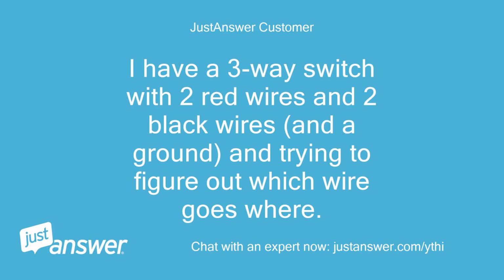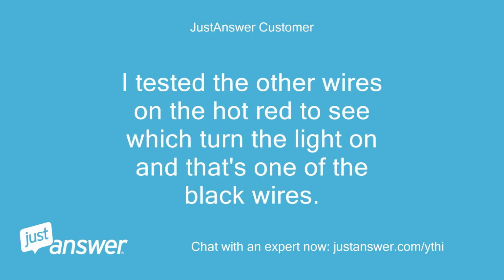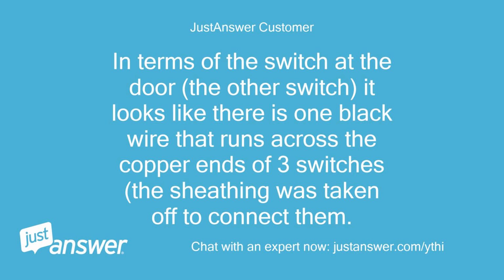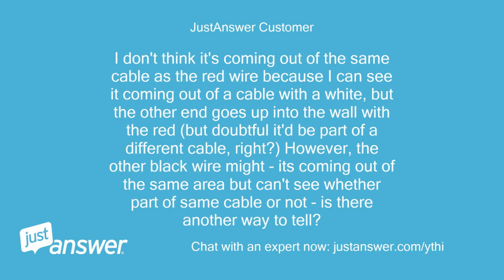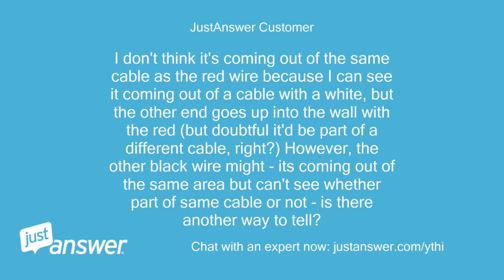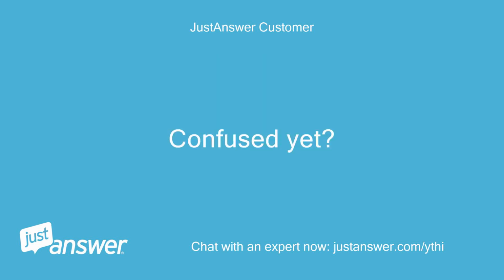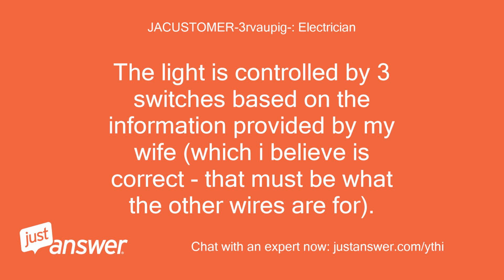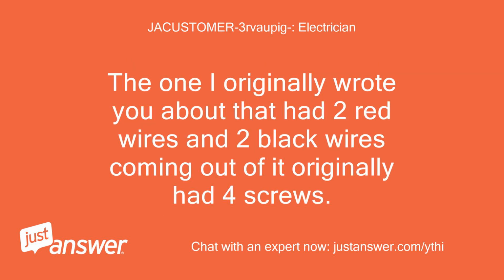I have a 3-way switch with 2 red wires and 2 black wires (and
JustAnswer Customer: I have a 3-way switch with 2 red wires and 2 black wires (and a ground) and trying to figure out which wire goes where.
JustAnswer Customer: None are hot unless the other light switch is turned on in which one of the reds is hot .
JustAnswer Customer: I tested the other wires on the hot red to see which turn the light on and that's one of the black wires.
JustAnswer Customer: I can't figure out what the other red and black are there for .
JustAnswer Customer: and how I should wire these.
JustAnswer Customer: The other switch is wired as a 3-way so think I need a 3-way switch here as well.
JustAnswer Customer: Help!
JustAnswer Customer: Thank you very much!
AssuredElectrical: Master Electrician: Welcome.
AssuredElectrical: Master Electrician: My name is * * would be glad to assist.
AssuredElectrical: Master Electrician: First, why was the switch unwired?
AssuredElectrical: Master Electrician: Replacements being installed?
AssuredElectrical: Master Electrician: Problem?
AssuredElectrical: Master Electrician: 2.
AssuredElectrical: Master Electrician: Please look at the 2 reds and blacks.
AssuredElectrical: Master Electrician: If you follow the wires individually in the box, you will find that each will enter a cable that leaves the box.
AssuredElectrical: Master Electrician: Pair them up, so you have a red and black from the SAME cable.
AssuredElectrical: Master Electrician: Then, let me know which red is power and which black goes to the light.
AssuredElectrical: Master Electrician: Same cable?
AssuredElectrical: Master Electrician: Or different cables?
AssuredElectrical: Master Electrician: Thanks
JustAnswer Customer: I was rewiring to replace the switches as the wife didn't like that they were brown vs white.
JustAnswer Customer: I didn't pay as close attention as I should to which wire was wired in what part (stupid I know).
JustAnswer Customer: The hot red and the black that works to turn the light on come out of different, NOT the same cable.
AssuredElectrical: Master Electrician: Ok, thanks for the information.
AssuredElectrical: Master Electrician: Just a little more information, I prefer to ask in stages instead of overwhelming you with all the questions at one time.
AssuredElectrical: Master Electrician: At the other 3 way switch that operates the same light.
AssuredElectrical: Master Electrician: Can you pull the switch out of the box, leave all wires attached, and look at the 3 wires connected.
AssuredElectrical: Master Electrician: Look for the same information, do all 3 wires come out of the same cable or different cables?
AssuredElectrical: Master Electrician: Make not of the wire color, the cable it comes out of and the color of the screw it is attached to on the switch, brass or black.
AssuredElectrical: Master Electrician: Hopefully this will be the last into needed.
JustAnswer Customer: Not sure but I'll check.
JustAnswer Customer: One thing that might clarify things (I just learned from my wife!) is that there is another switch so it is a 4-way not a 3-way .
JustAnswer Customer: think that's where the other wire is going.
JustAnswer Customer: In terms of the switch at the door (the other switch) it looks like there is one black wire that runs across the copper ends of 3 switches (the sheathing was taken off to connect them.
JustAnswer Customer: I don't think it's coming out of the same cable as the red wire because I can see it coming out of a cable with a white, but the other end goes up into the wall with the red (but doubtful it'd be part of a different cable, right?) However, the other black wire might - its coming out of the same area but can't see whether part of same cable or not - is there another way to tell?
JustAnswer Customer: Confused yet?
AssuredElectrical: Master Electrician: Ok, lets hang on and back up a sec.
AssuredElectrical: Master Electrician: Verify is the light/s controlled by 2 or 3 switches?
AssuredElectrical: Master Electrician: If 3 switches: Look at the other 2 switches and see how many screws on the switch for wires?
AssuredElectrical: Master Electrician: Do they both have 3 screws?
JACUSTOMER-3rvaupig-: Electrician: The light is controlled by 3 switches based on the information provided by my wife (which i believe is correct - that must be what the other wires are for).
JACUSTOMER-3rvaupig-: Electrician: The switch by the door has 3 screws/3 wires (excluding the grounding screw) and the other one I just discovered has 3 screws/3 wires.
JACUSTOMER-3rvaupig-: Electrician: The one I originally wrote you about that had 2 red wires and 2 black wires coming out of it originally had 4 screws.
AssuredElectrical: Master Electrician: Ok, thanks.
AssuredElectrical: Master Electrician: Dilemma solved.